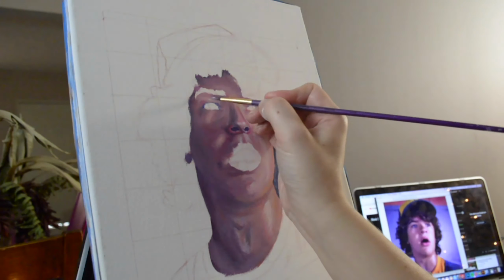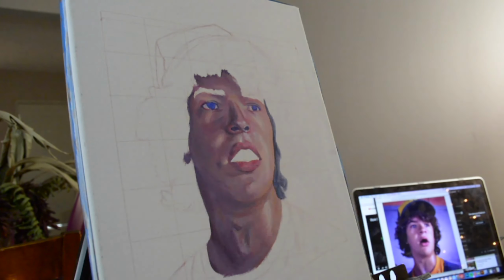Painting DUSTIN from Stranger Things! | Acrylic Painting Time-lapse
Hi Everyone!

This is a chatty one. I'm still trying to figure out the best way to edit my videos and deciding whether to do voice-overs or include intros and all that, so please bear with me. I'm also open to any advice if you have anything to say to help a sister out. Anyway! I wanted to paint a character from Stranger Things because I just saw that they released a trailer for the next season coming out and it got me excited and anxious. Thumbs up for Stranger Things!

-Tierra

Materials:
11x14in Stretched canvas
Acrylic paints-
Ultramarine Blue
Phthalocyanine Green
Alizarin Crimson
Titanium White
Yellow Ochre
Mars Black
Raw Umber